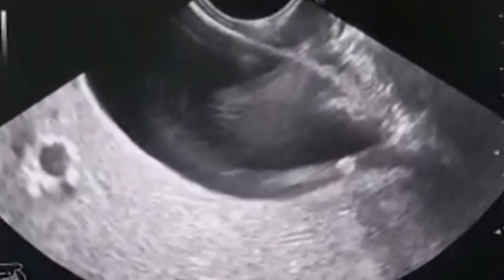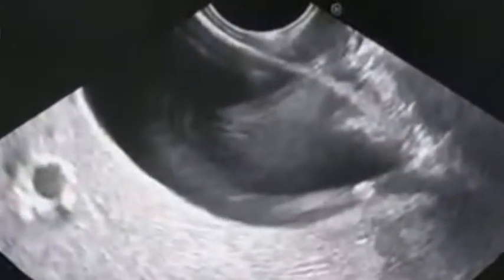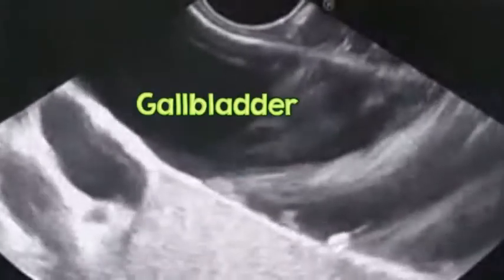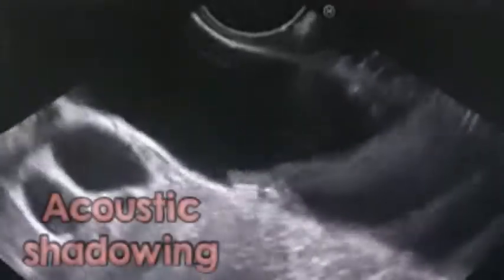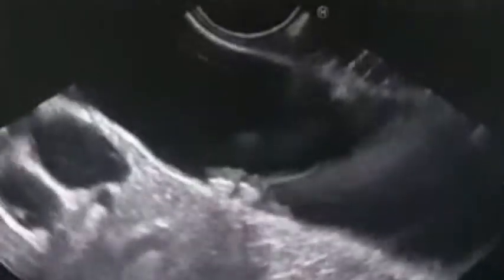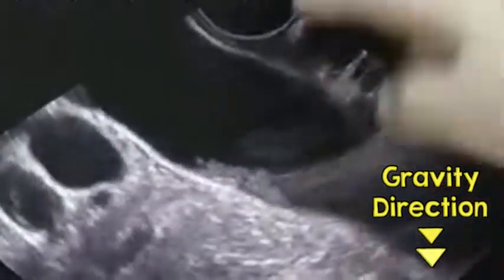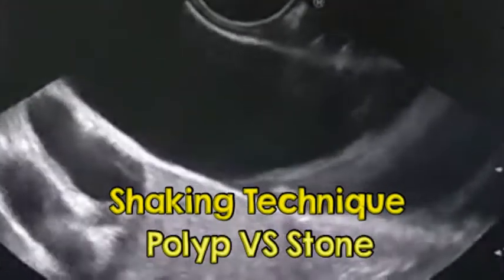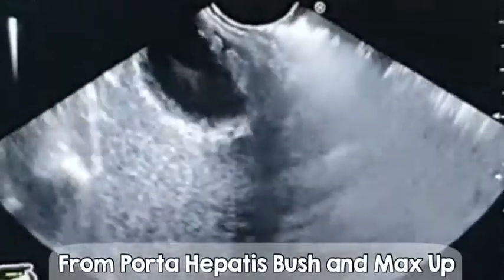Linear EUS: Role of EUS in Gallbladder and CBD stones